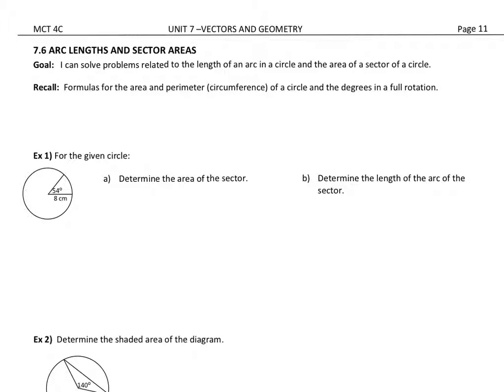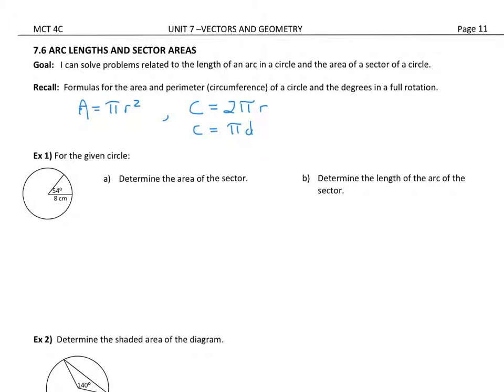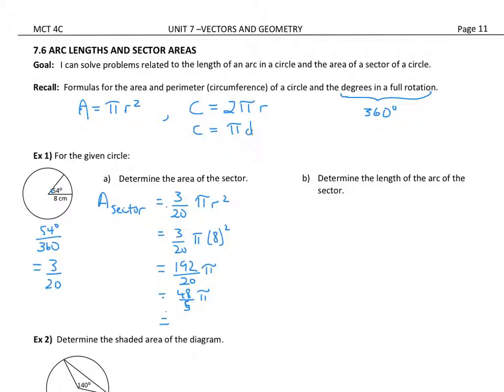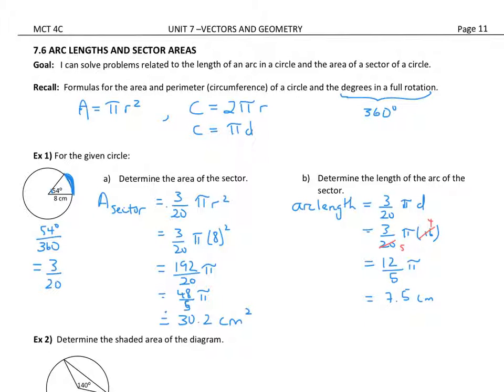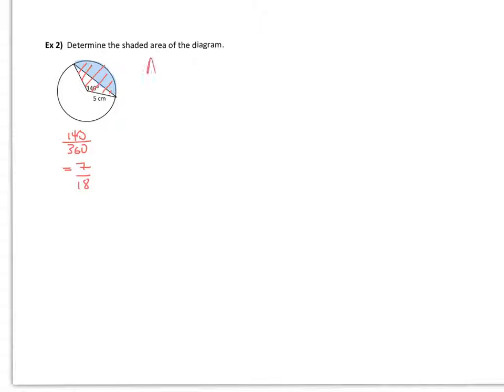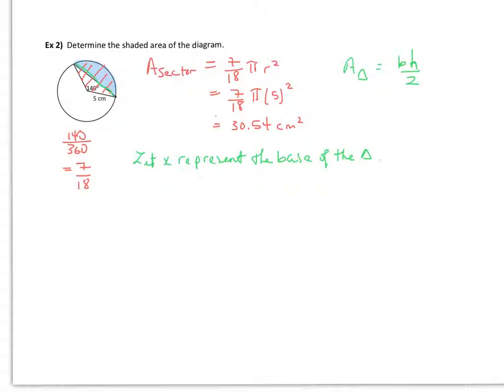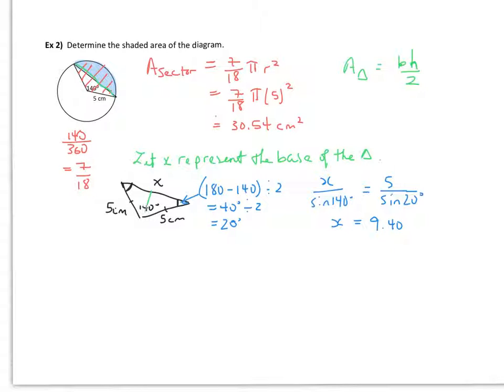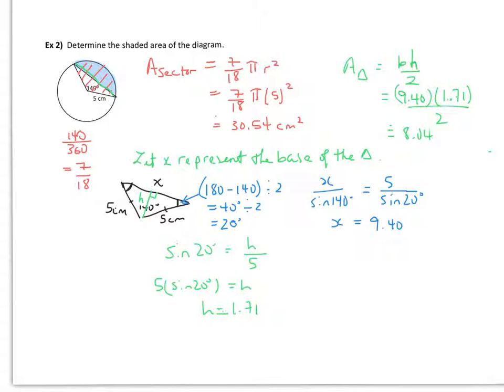7.6 Arc Lengths and Sector Angles